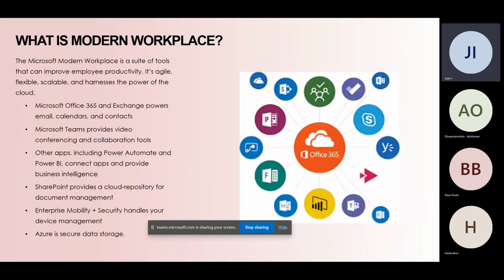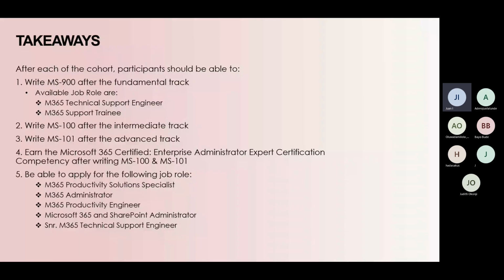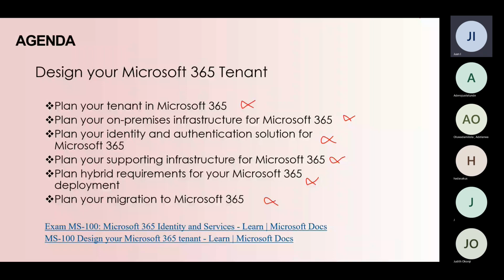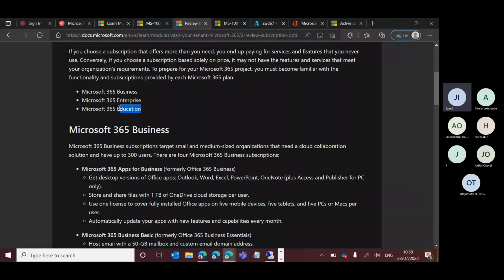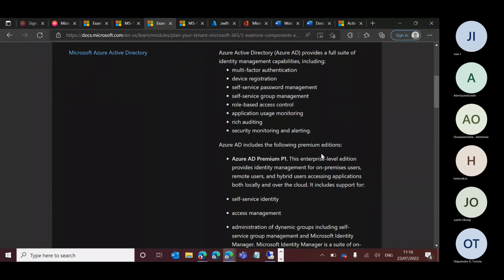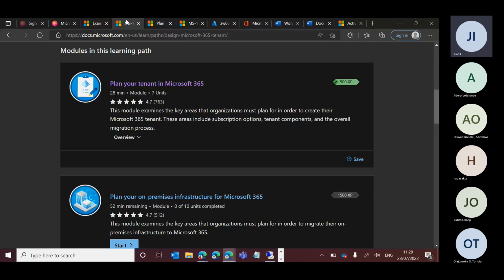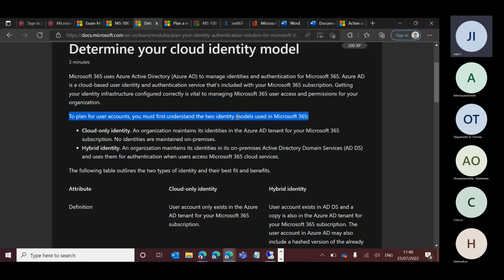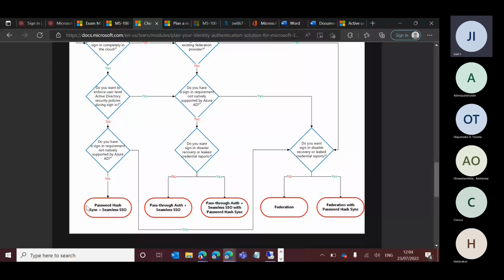M365 Cohort 3 - Intermediate Class 1 23072022